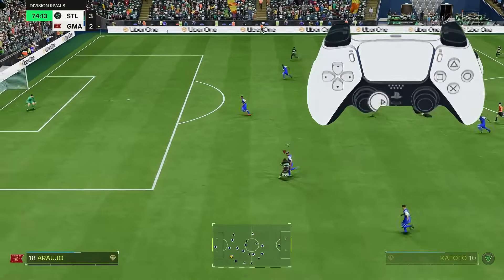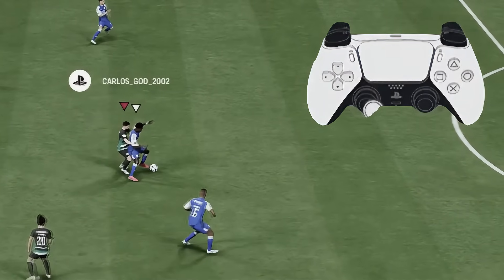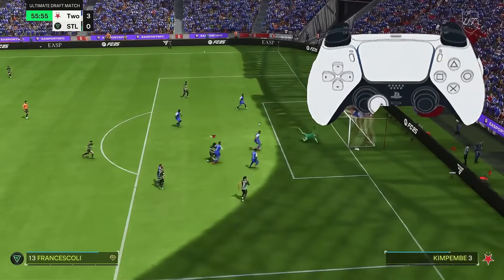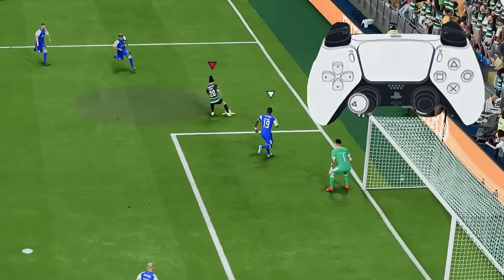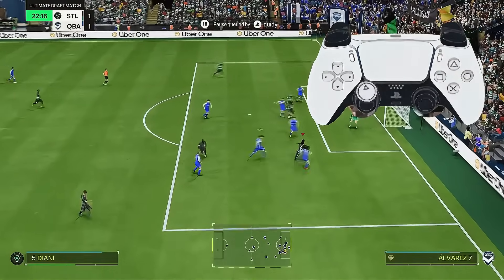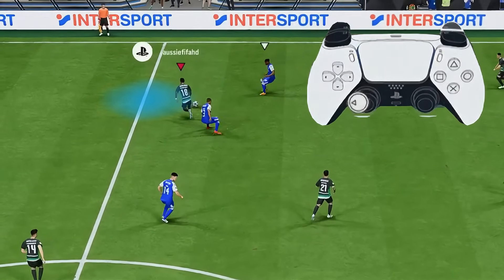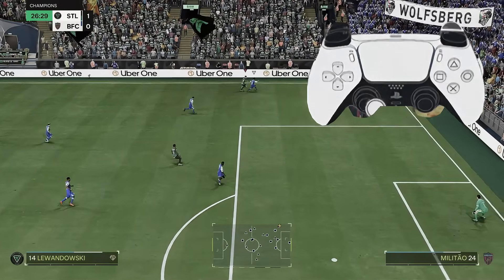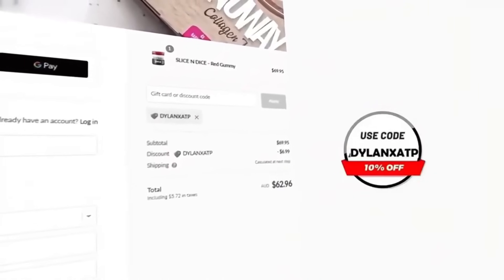How to TAKE a TOUCH like a PRO in EA FC 25 | COMPLETE TOUCH TUTORIAL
This is how to take a touch like a pro in FC 25!